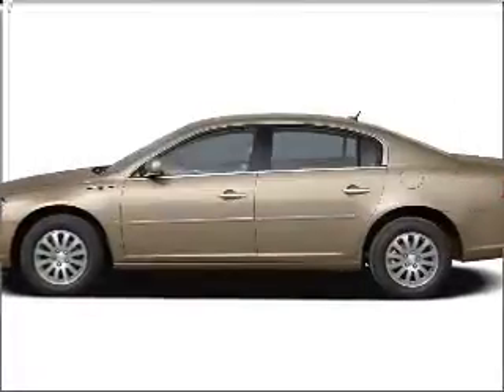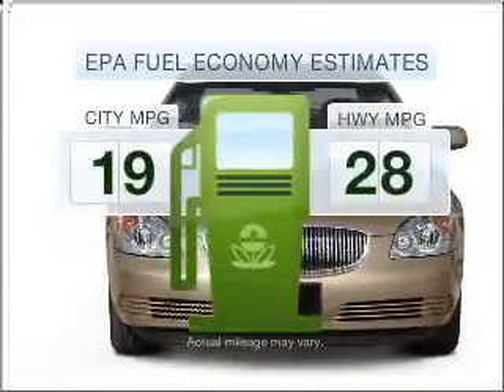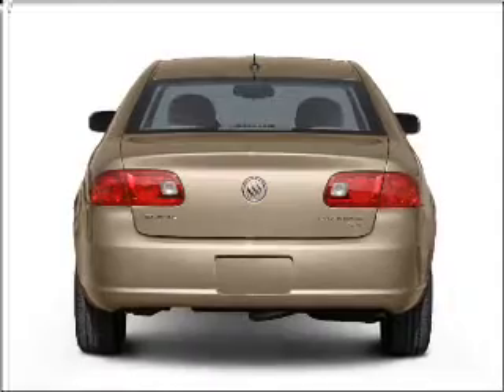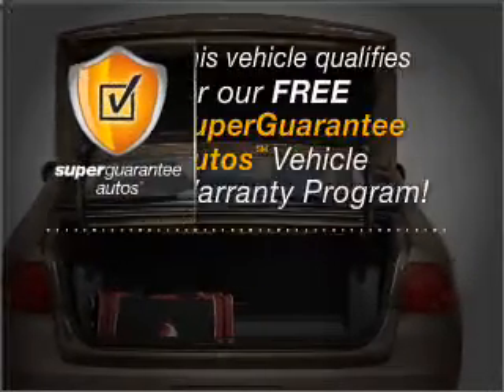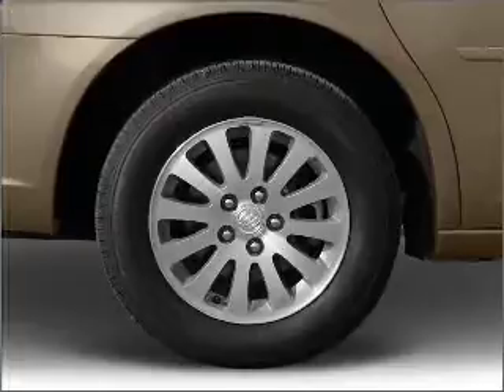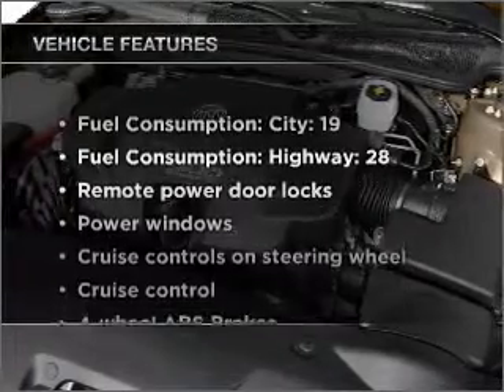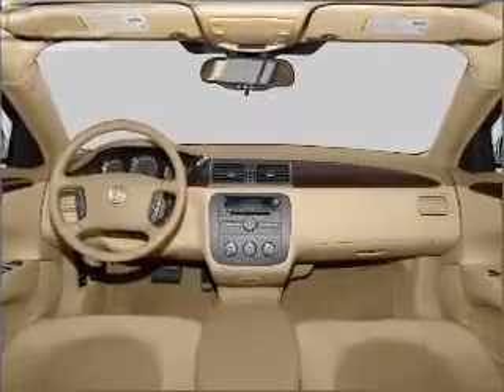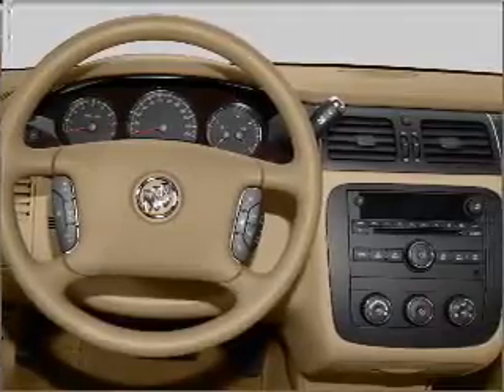2006 Buick Lucerne - Birmingham AL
Year: 2006
Make: Buick
Model: Lucerne
Trim: CXL
Engine: 3.8 liter 6 cylinder 12 valve
Transmission: 4-Speed Automatic
Color: Gold
Mileage: 57050
Address:
1857 Edwards Lake Road